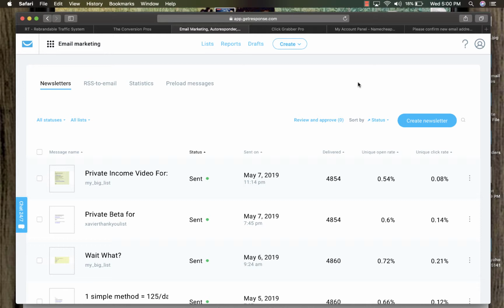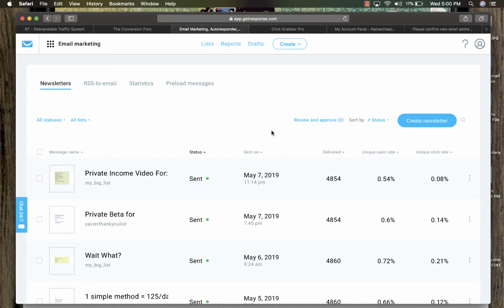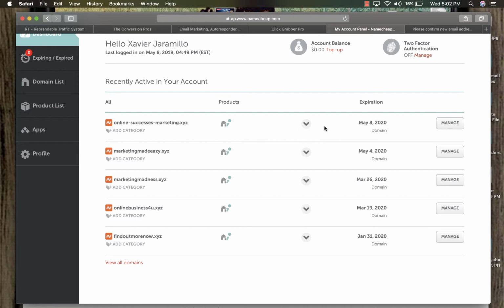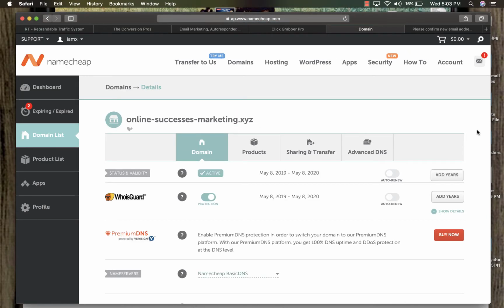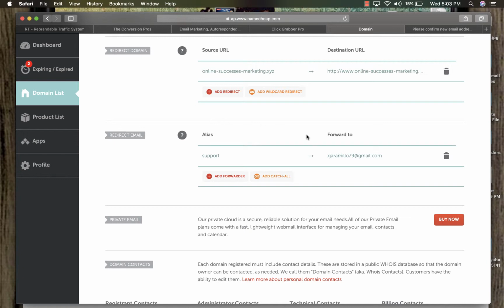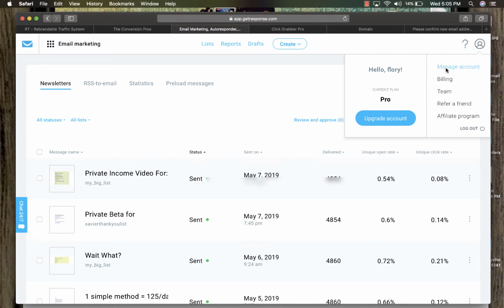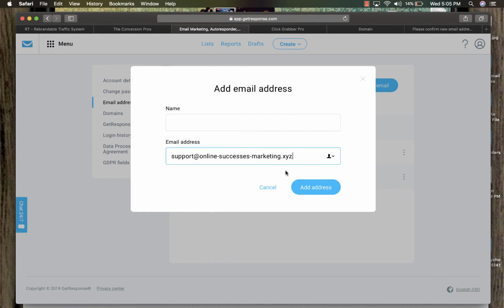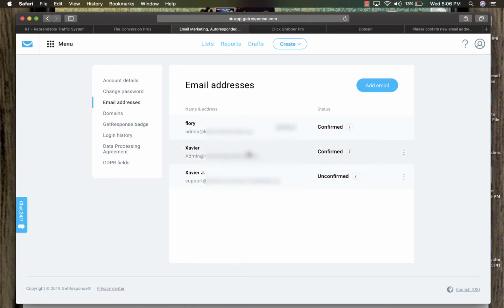Get Response How to Change Email Sender (Shortcut Method)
Get Response How to Change Email Sender - Your going to love this shortcut!

In this video I'll be showing you in Get Response how to change email sender. The reason you want to do this is because with time your old email in Get Response will get blacklisted. Once that happens your news letters will land in people's spam box and never make their inbox. I will show you a quick and easy way to add a new email without having to point your email to your hosting, adding your domain, creating an email and all those frustrating steps. This method bypasses all those steps and makes adding a new sender's email quick and easy.